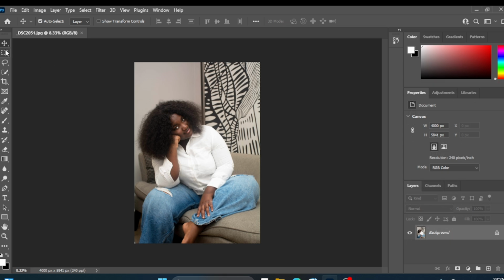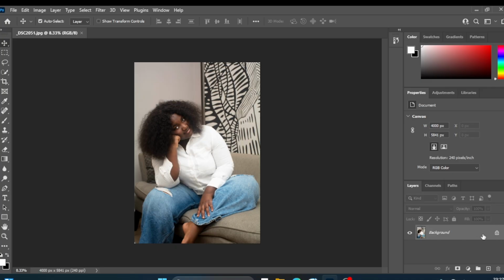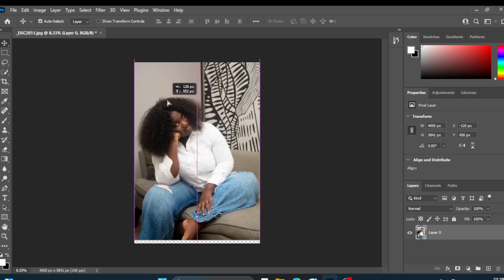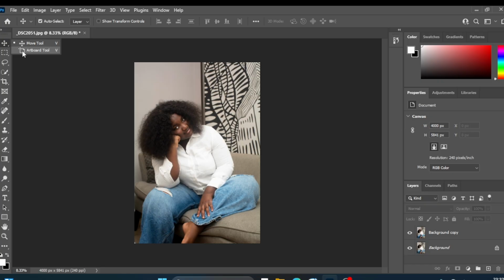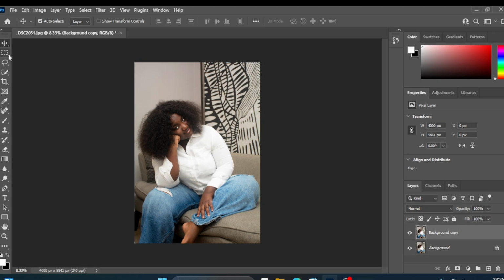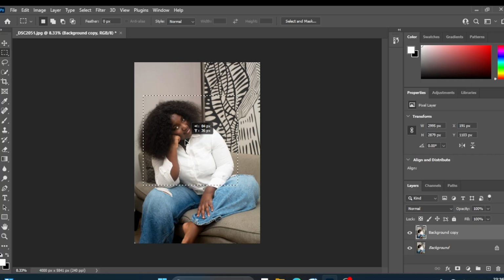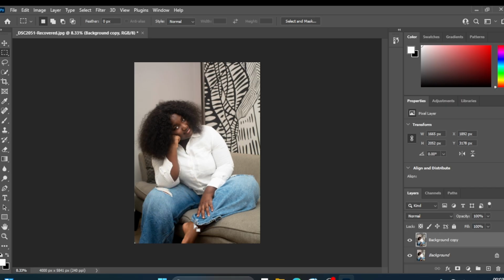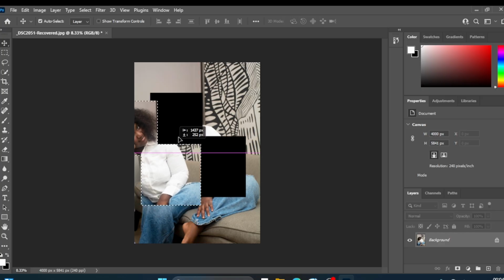{3} Adobe photoshop move tool V